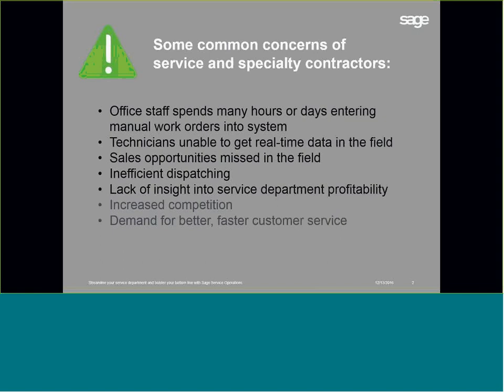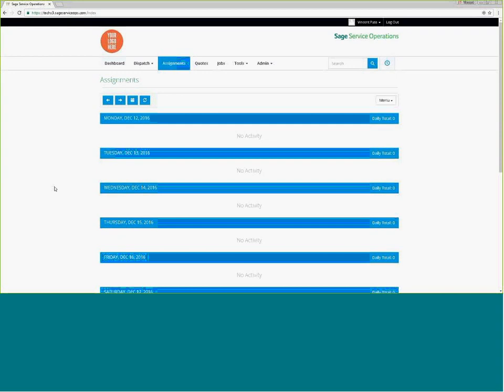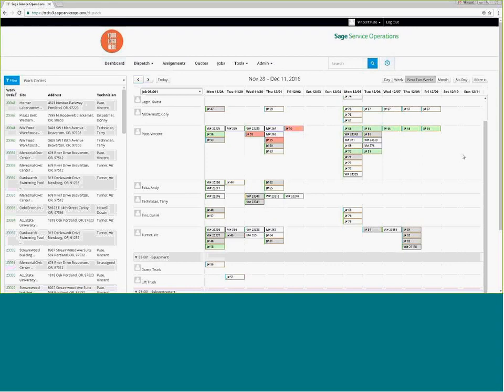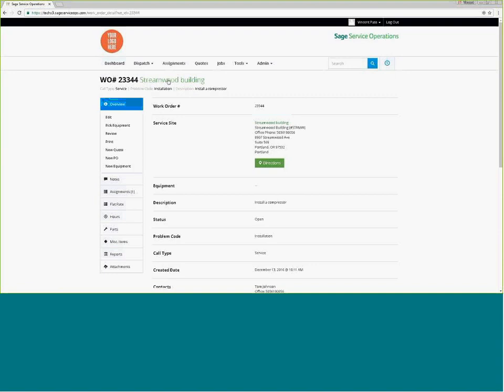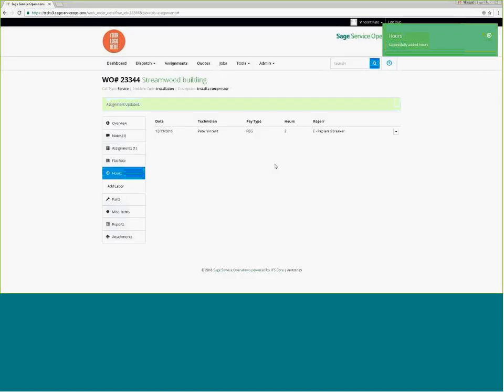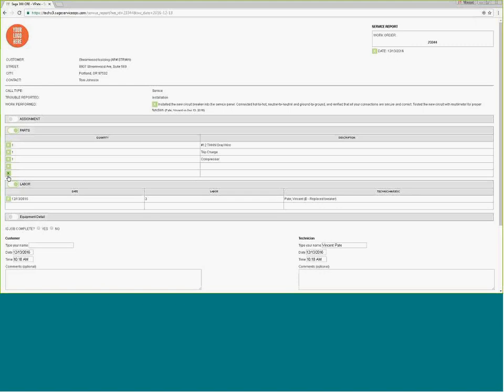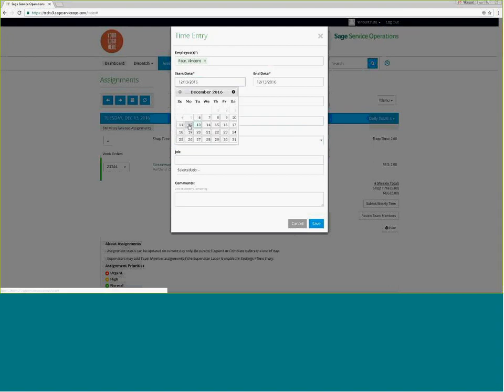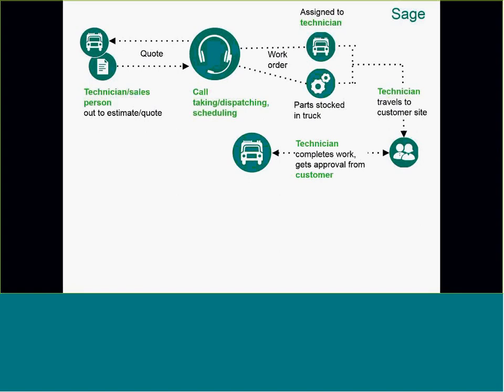Sage Service Operations v6.4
Field service for Sage 100 Contractor and Sage 300 CRE.